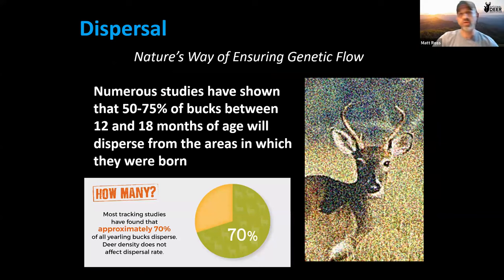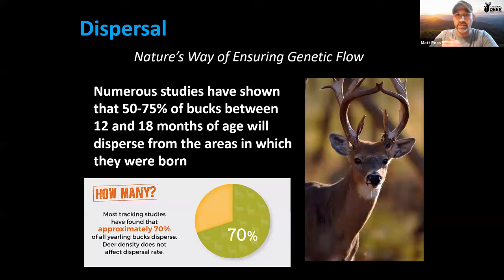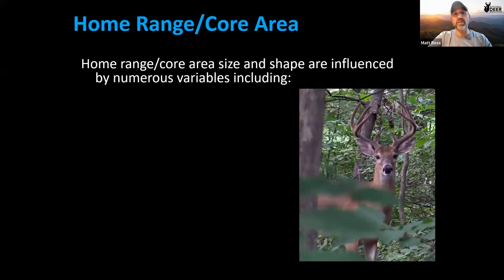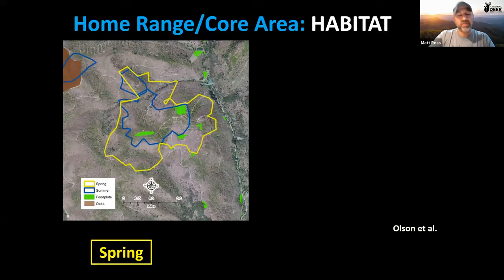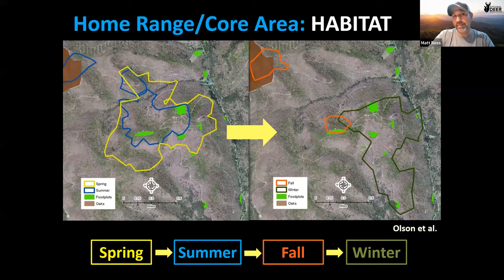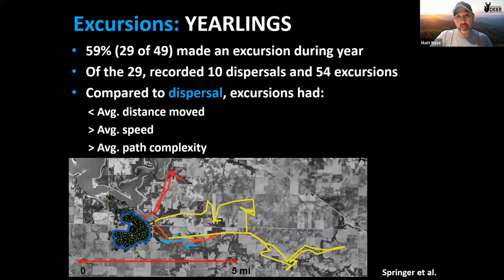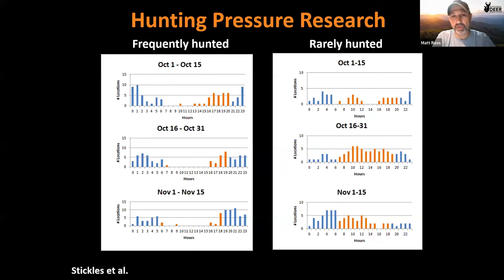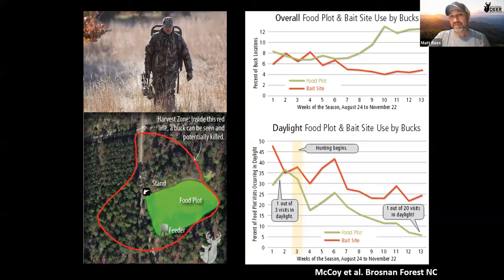NDA Deer Steward Live-- Deer Movement-- onX Hunt Masterclass